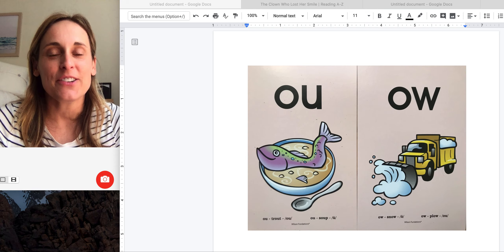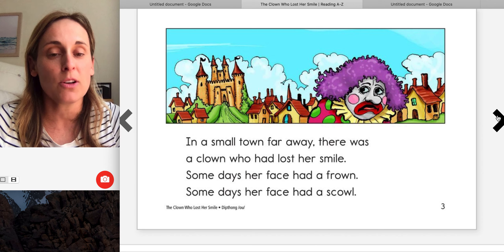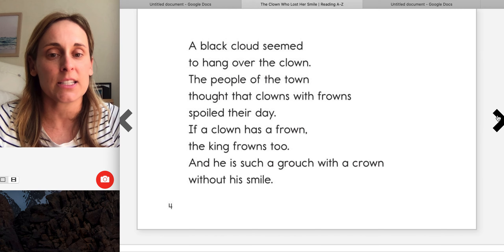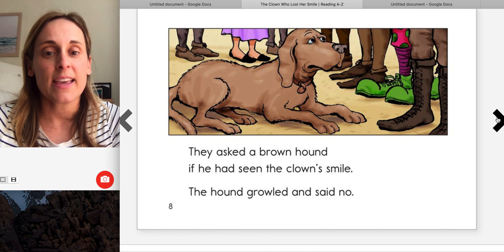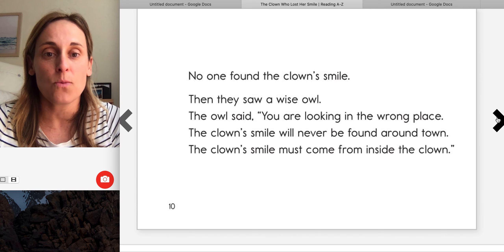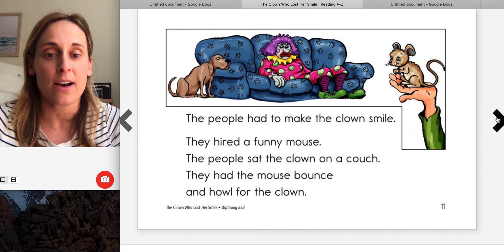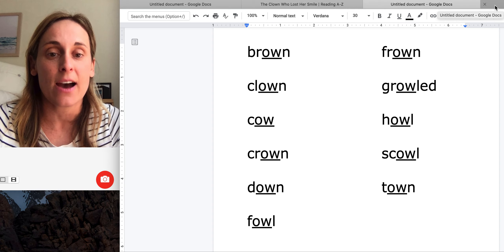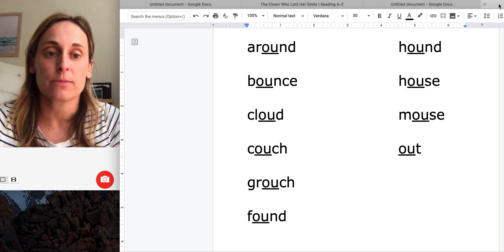The Clown Who Lost Her Smile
Mrs. Muschetto reads aloud The Clown Who Lost Her Smile.